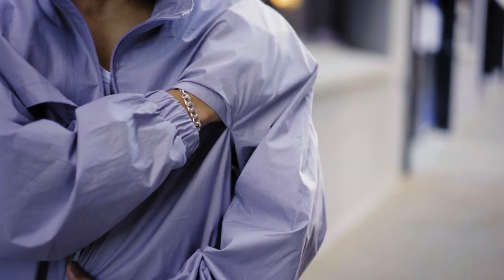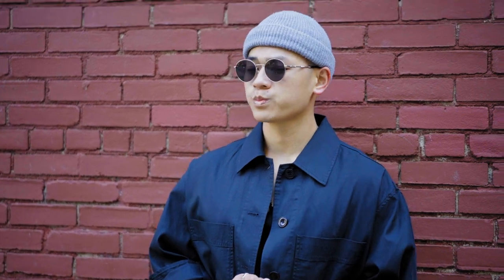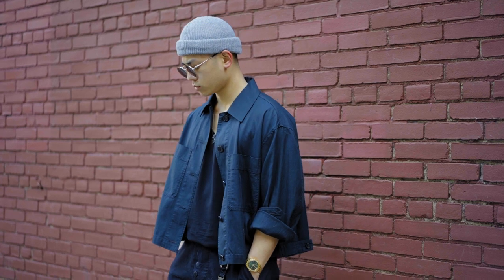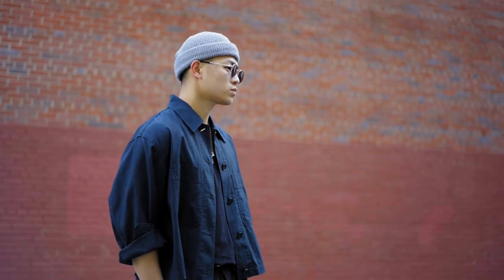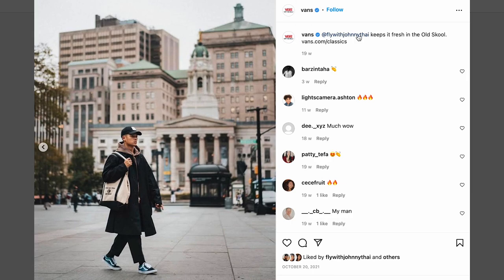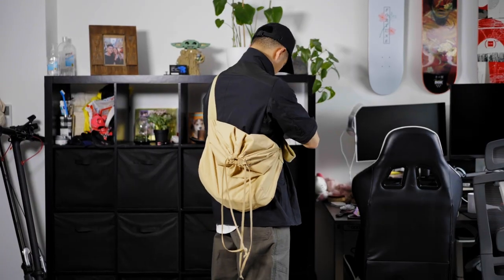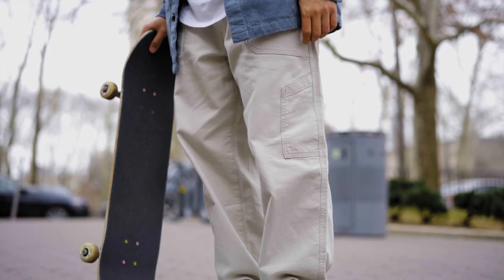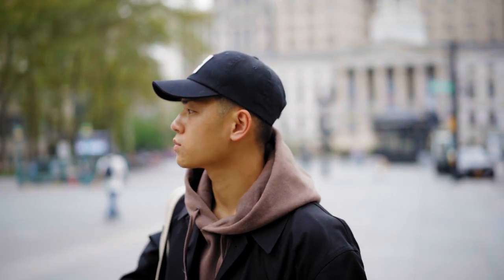Uniqlo U Spring/Summer 2022 Review | Best Pieces